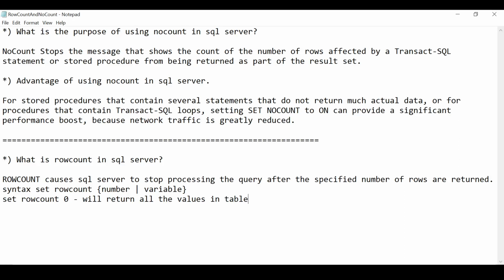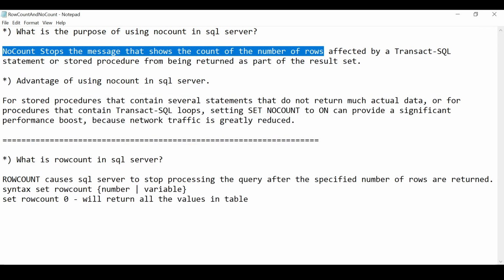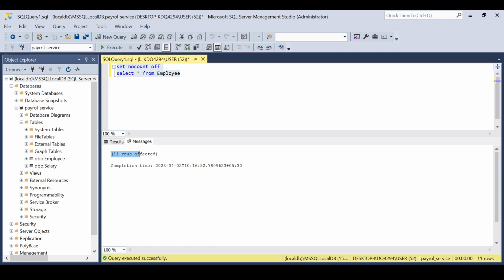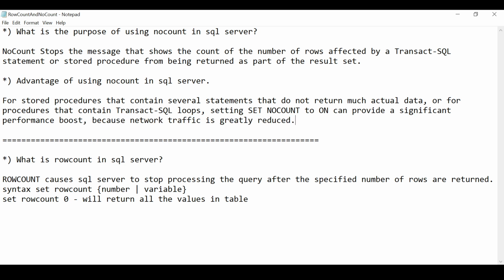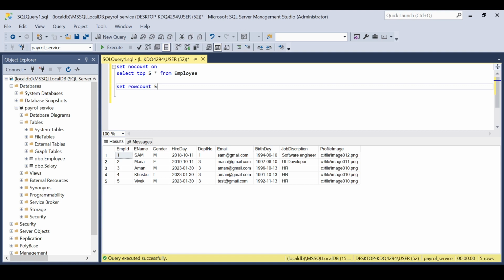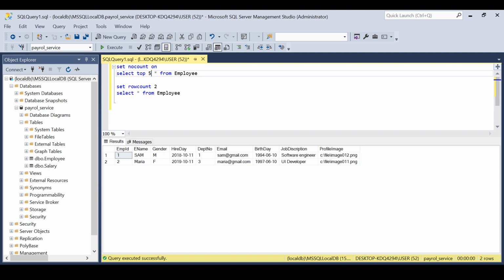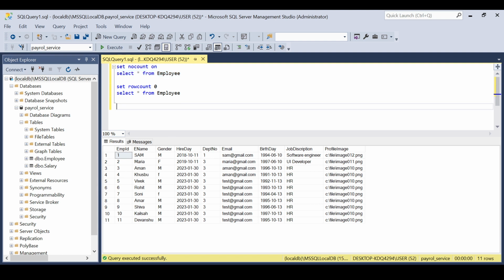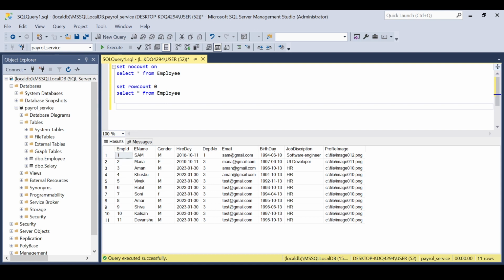NOCOUNT AND ROWCOUNT in sql server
In this video, we have the explanation of ROWCOUNT and NOCOUNT in sql server